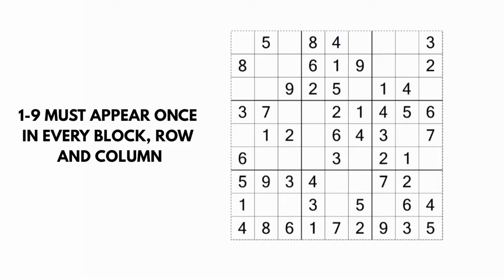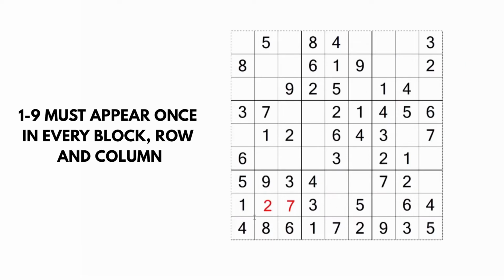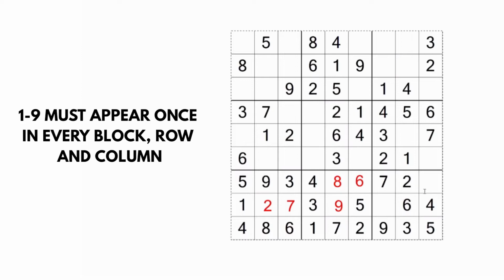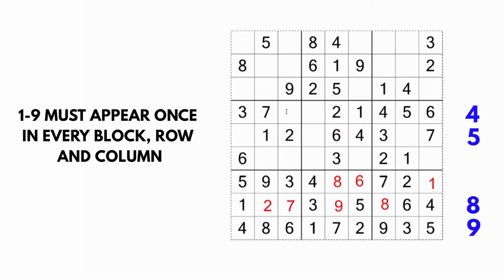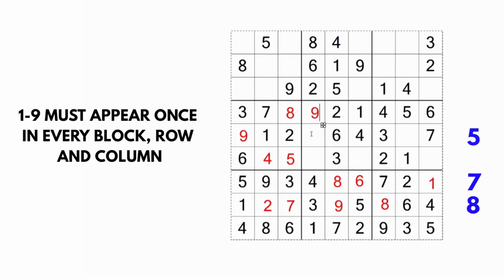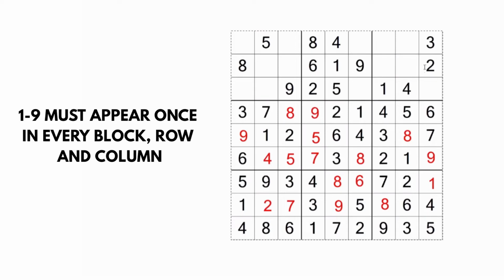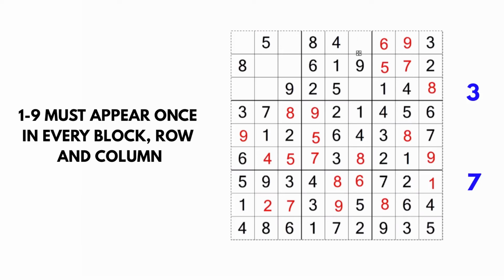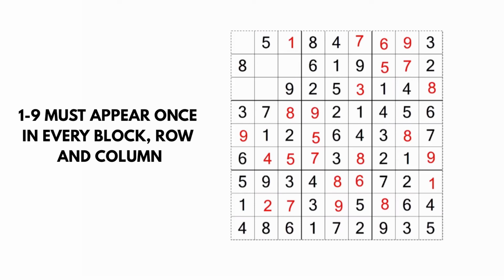Let's Solve A Sudoku Together: Step By Step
Follow along as we solve an easy sudoku puzzle step-by-step. Whether you're learning to play sudoku for the first time or simply need a refresher, this tutorial is for you. We will slowly complete a sudoku, showing you in detail which numbers go where (and why).

We have a range of incredible sudoku books for every challenge level. Find all of our sudoku books on Amazon under VisCulture Publishing.

You'll find us on Amazon - available worldwide...

📘 Big Sudoku Puzzle Book - Easy, Medium, Hard

📗 Massive Sudoku Puzzle Book - Easy, Medium, Hard

📙 Giant Word Search Puzzle Book